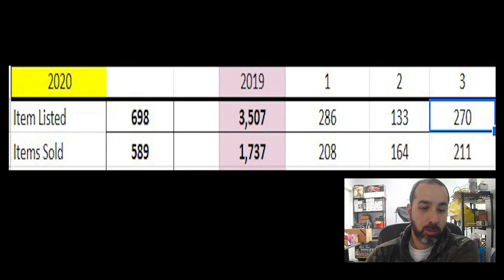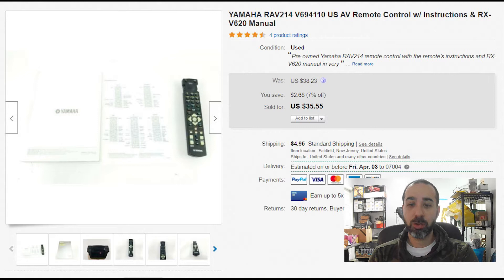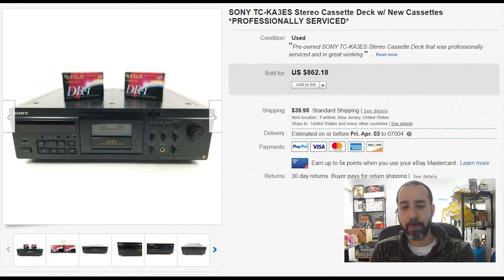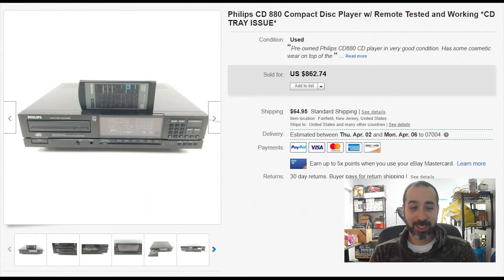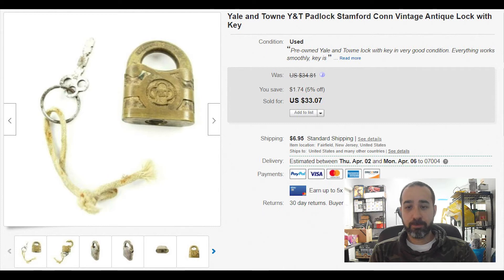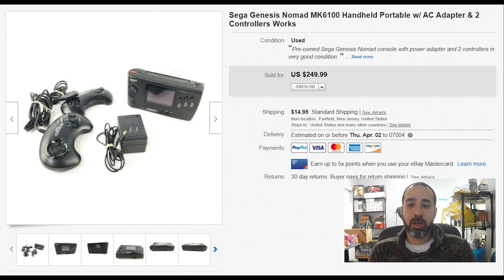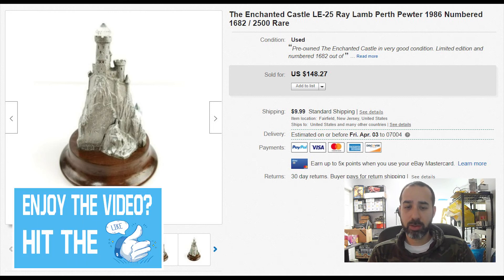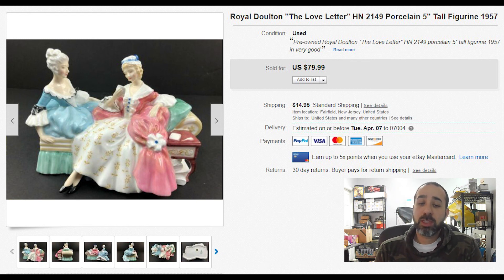What Sold on eBay March 2020 During Quarantine, Over 200 Items, What Sells On eBay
In this video I will share some of our more interesting and unique items that sold on March 2020 while our state was on lockdown and under quarantine.

We sold over 200 items, some high end and expensive ones and some unique items that you need to be on the lookout for aka BOLO.

If you want to know what sells on eBay and how to begin selling yourself, just take notes and see what brands and what kind of items sell.

We are a full time online resellers, we sell on eBay and Amazon FBA.
We want to share our tips and teach other how to make money online like we do.